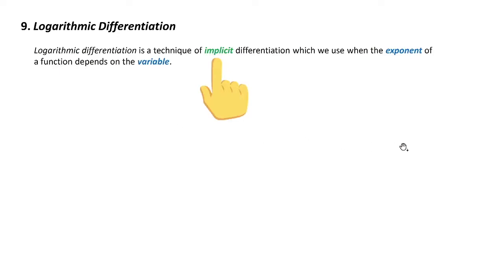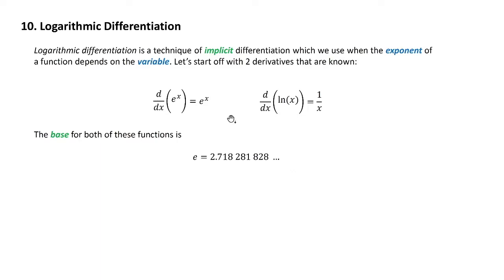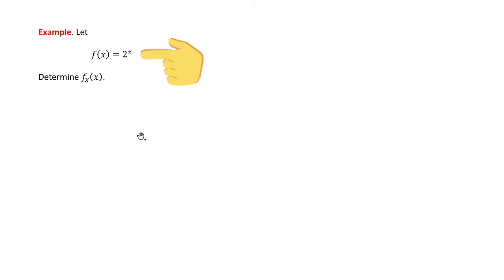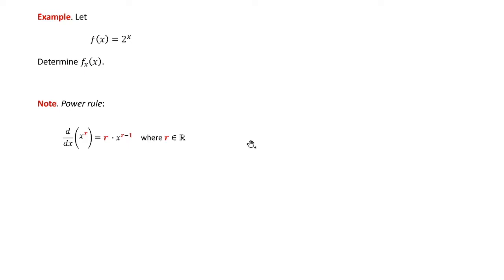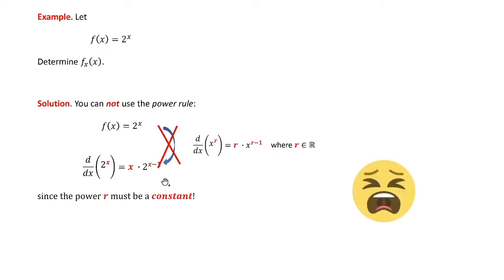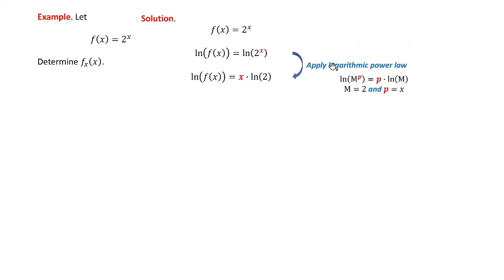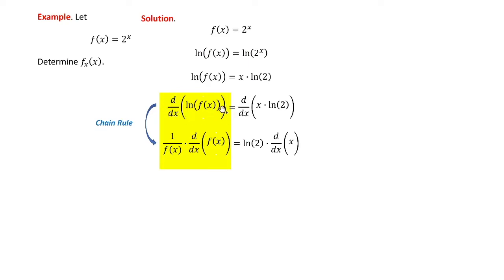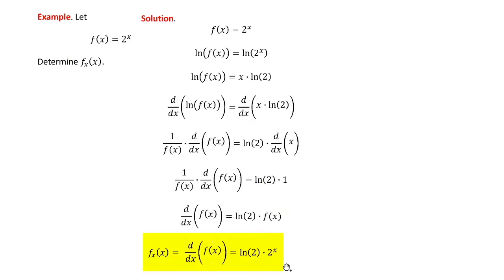9. Logarithmic Differentiation